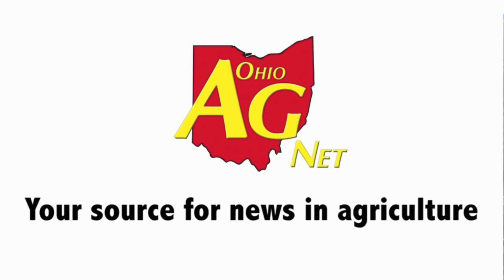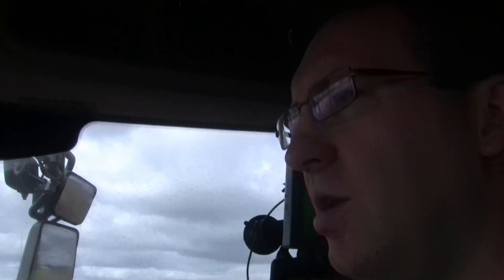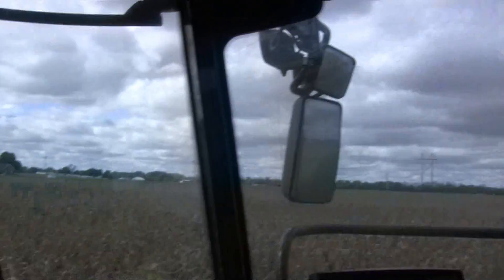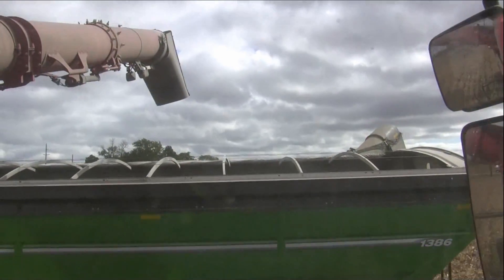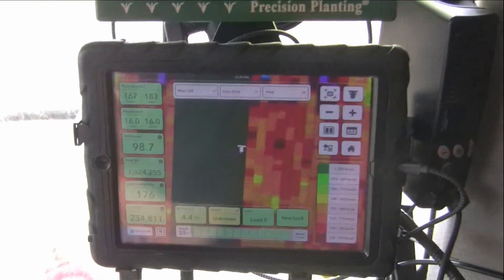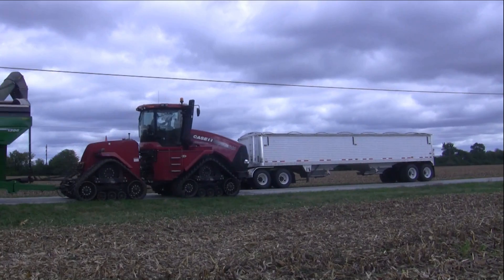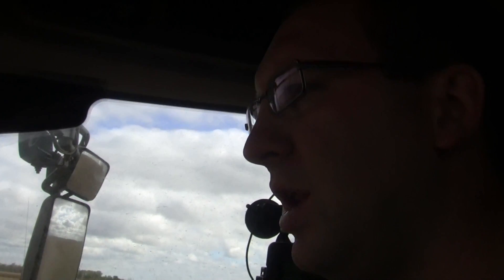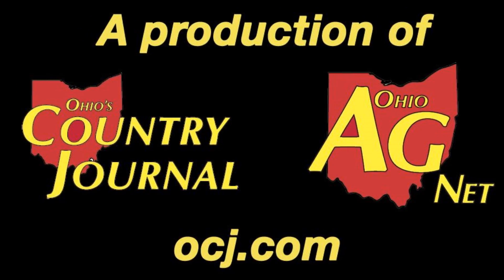Corn Harvest Cab Cam - 2016 Ohio State Nitrogen Trials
At the same time that farmers are taking off corn and soybean fields around the Buckeye State, researchers at The Ohio State University are working through their field trials to collect data that will assist farmers in making better operating decisions in the future. The Ohio Ag Net's Ty Higgins found Andrew Klopfenstein, Project Coordinator with Ohio State's Food, Agricultural and Biological Engineering Department, as data was being collected from a nitrogen trial in a Pickaway County corn field.